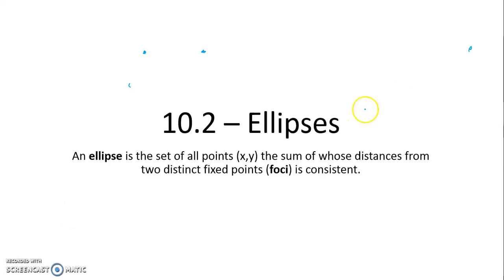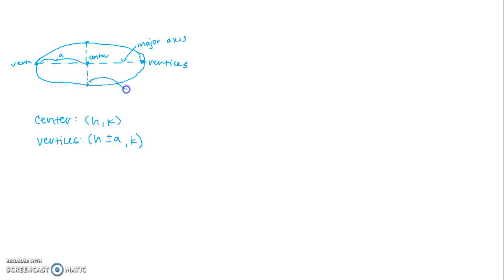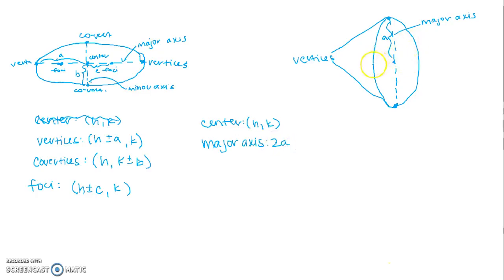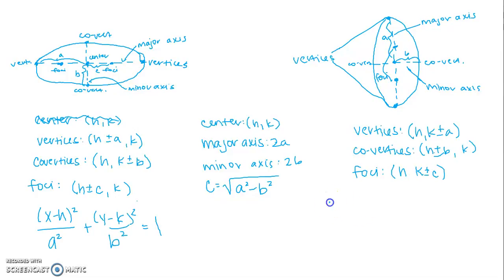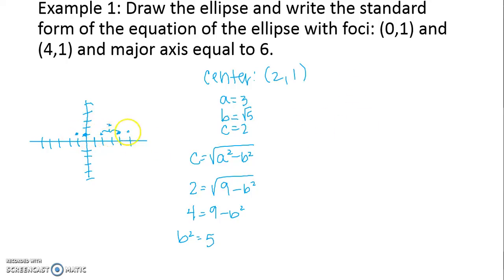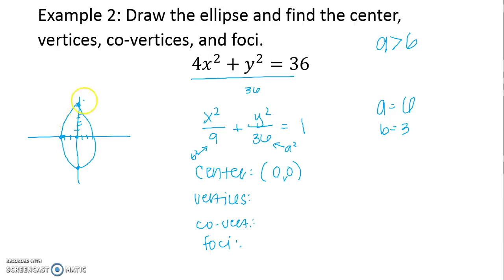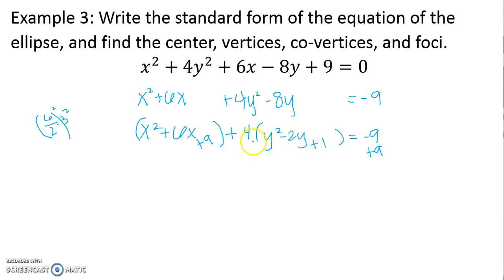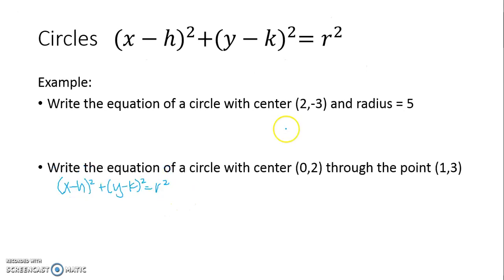10 2 video new